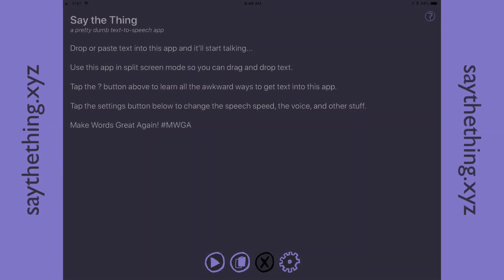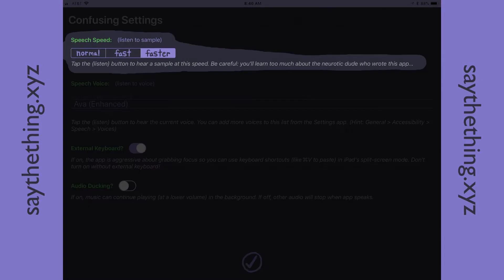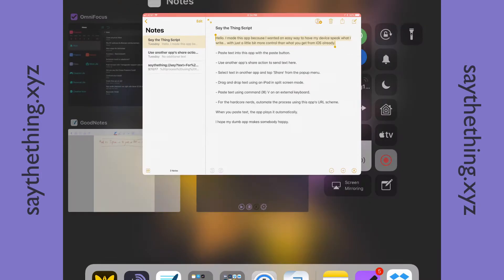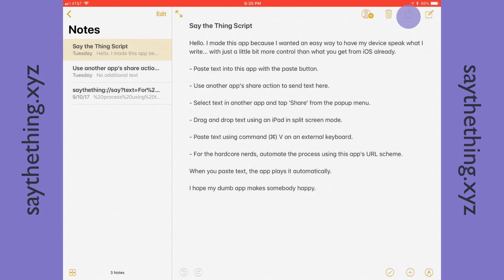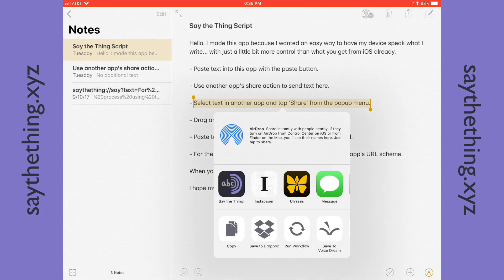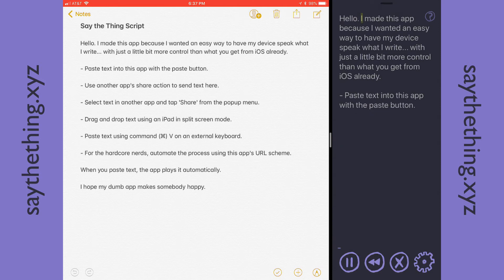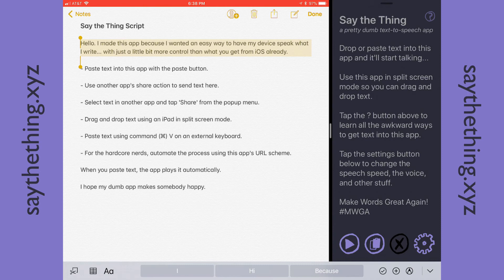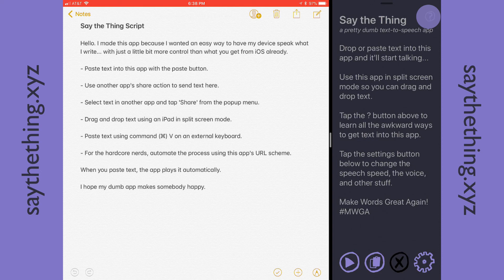Say the Thing iOS App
Get the really simple app that reads text to you. Just paste (or drop) (or share) text into this app and it’ll start talking. It has a few settings (like speech speed and voice) and a few controls (like play/pause) and that’s it. Is it amazing? No. Is it pretty good? Maybe. Is it free? Yes.